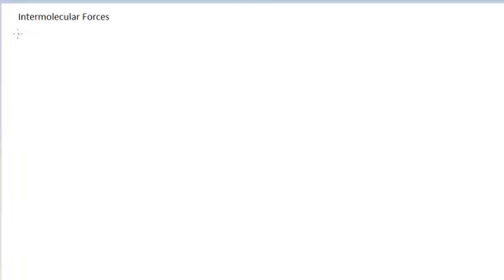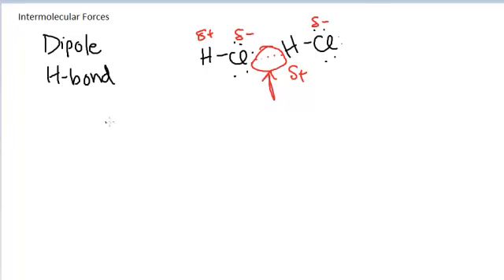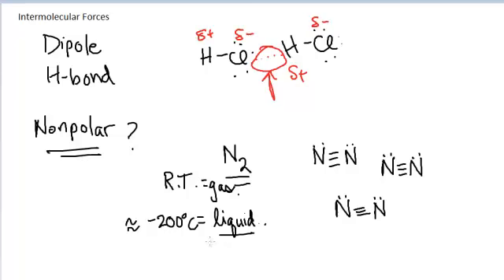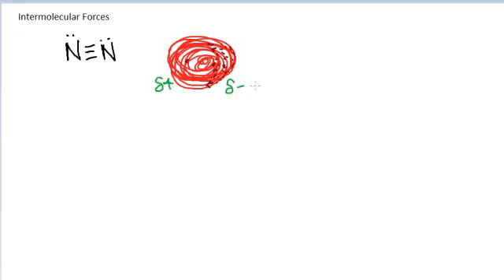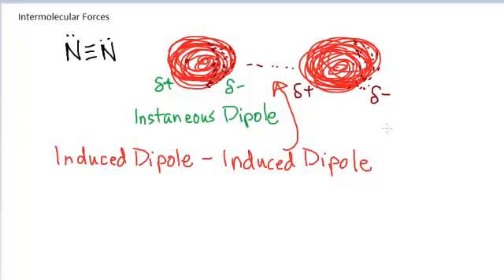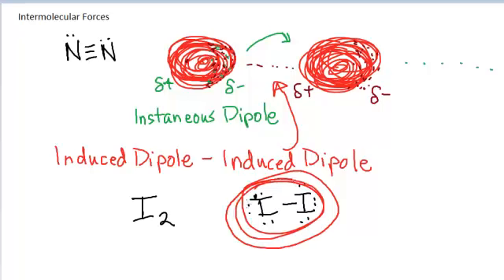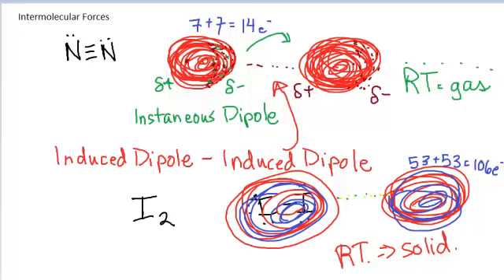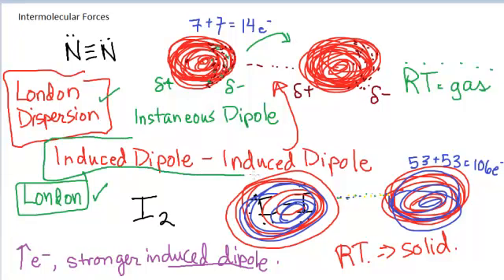Intermolecular Forces 2.3 - London Forces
Induced Dipole, London, London Dispersion Forces.